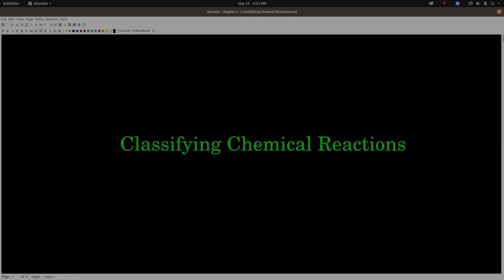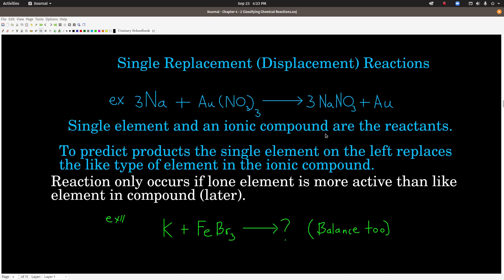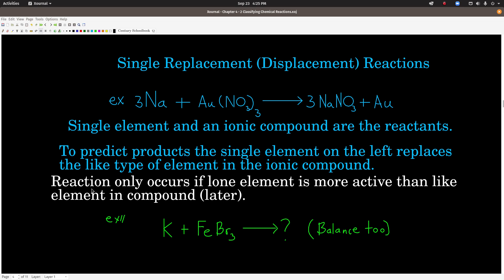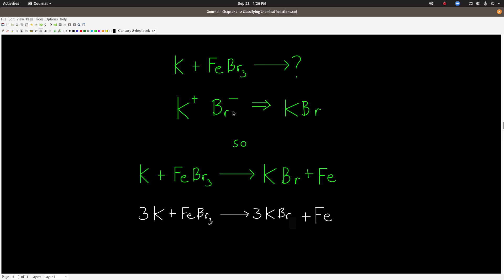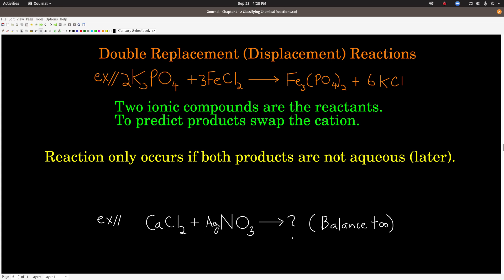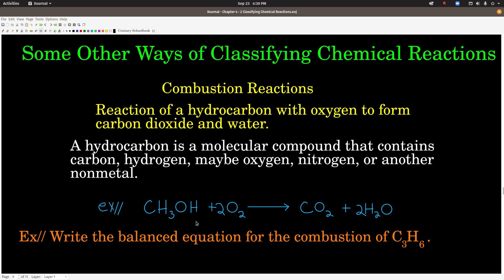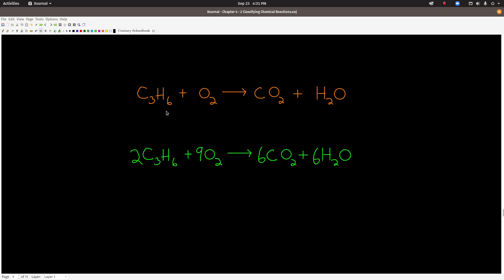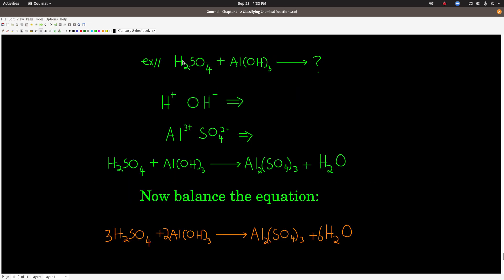Chem 101 Chapter 4 Classifying Chemical Reactions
How to classify some chemical reactions.  How to predict the products of some chemical reactions.